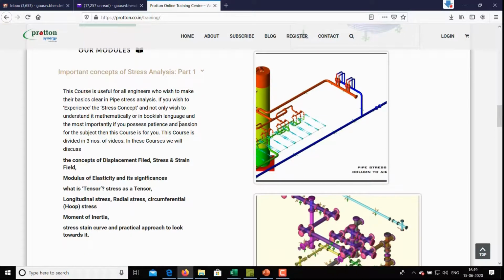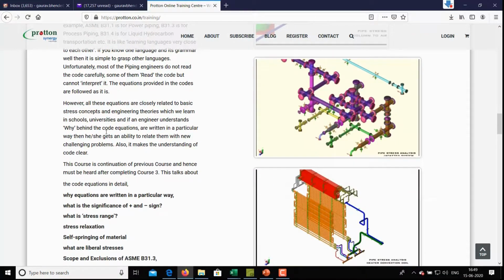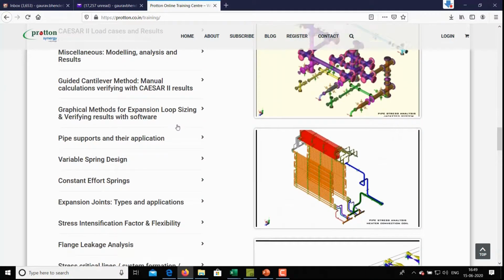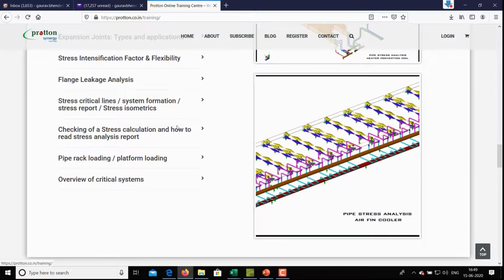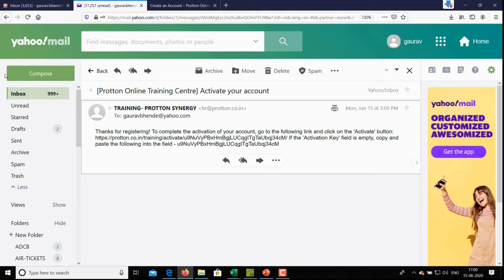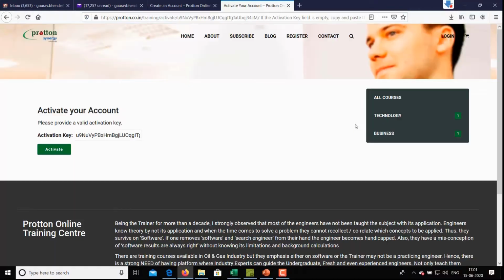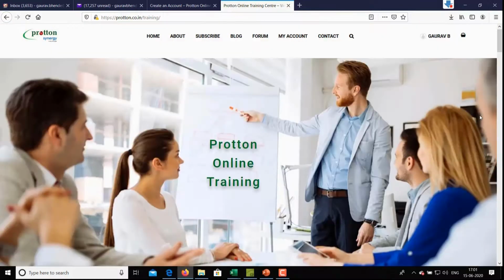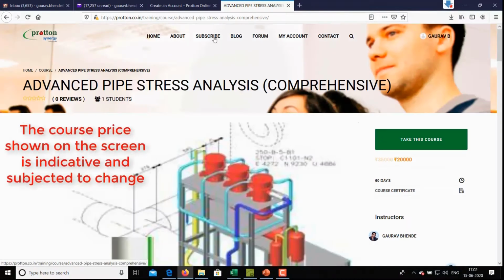HOW TO ENROLL TO COURSE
This video takes you through our website and guides 'How to enroll to the course" of ADVANCED PIPE STRESS ANALYSIS